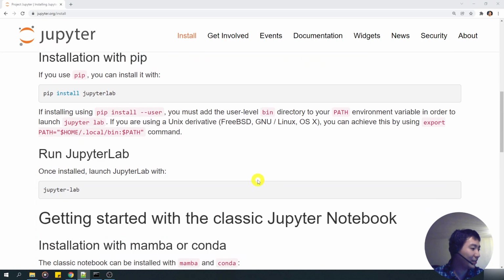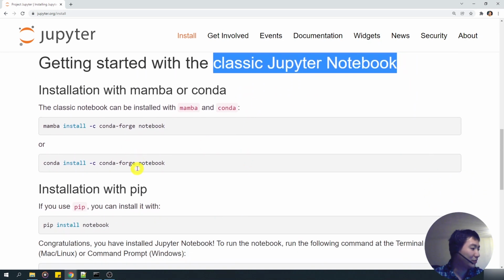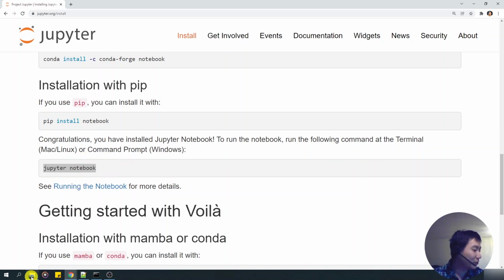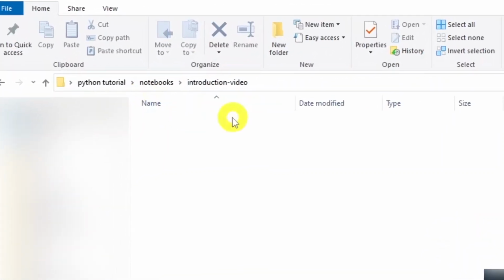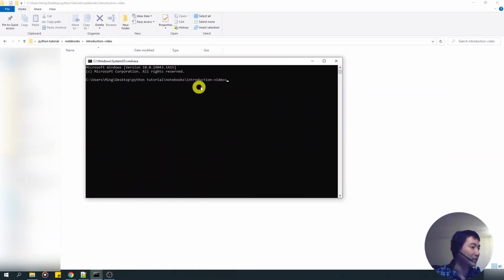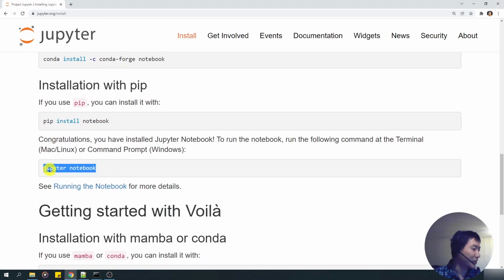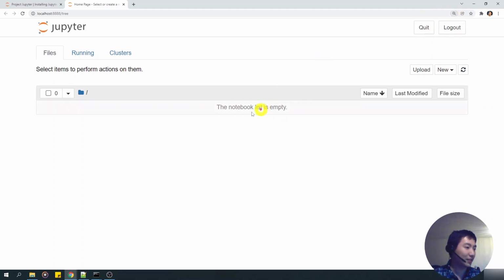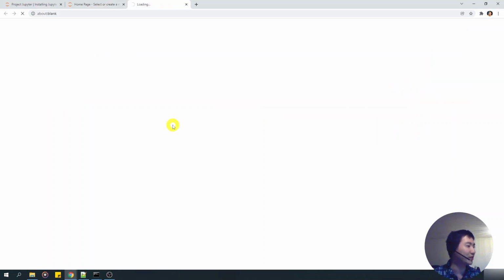Ep3: Running Jupyter Notebook | Intro to Practical Python Coding for ehealth for Beginners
This tutorial series is geared towards beginners with zero coding experience but would like to get started with coding for an interest in ehealth, digital health, or health informatics.

By the end of this tutorial, you will be able to:
1. use Jupyter Notebook to write Python code to run in your browser
2. create new Jupyter Notebooks